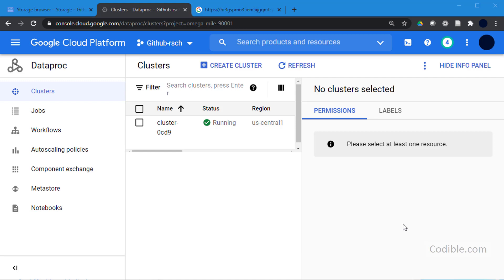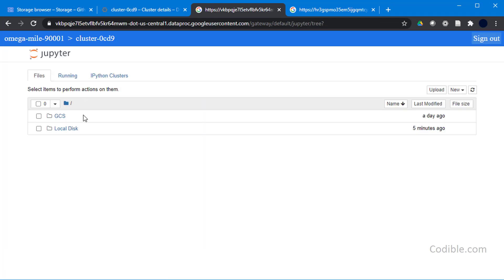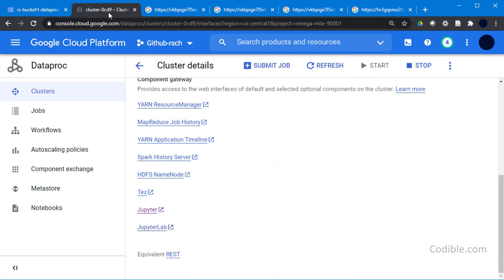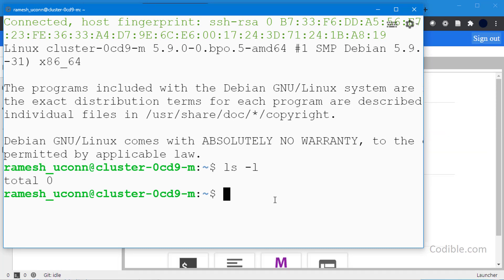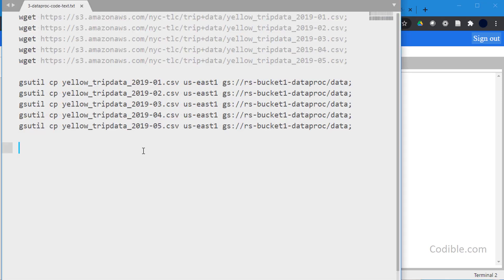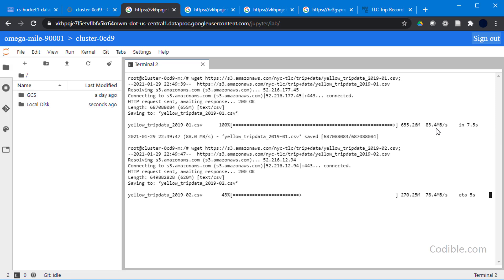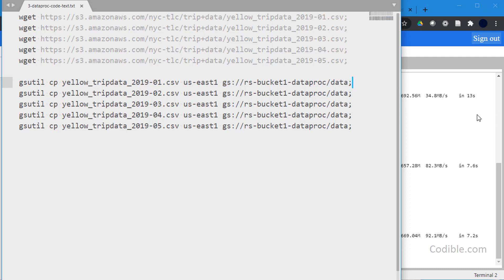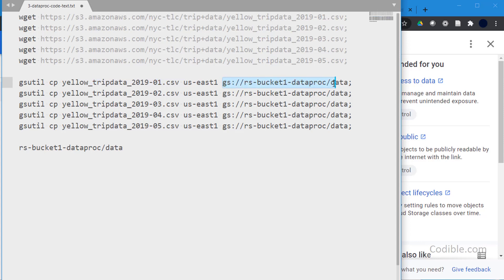Using PySpark on Dataproc Hadoop Cluster to process large CSV file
This video shows you how to use JupyterLab terminal on Dataproc Hadoop Cluster, to import very large CSV files from the internet, directly onto your Google Cloud Storage (without first downloading these large files to your personal computer). Next, it shows you how to process these files using PySpark dataframes on Jupyter Notebook, transform the data, and save updated data to your Google Storage.